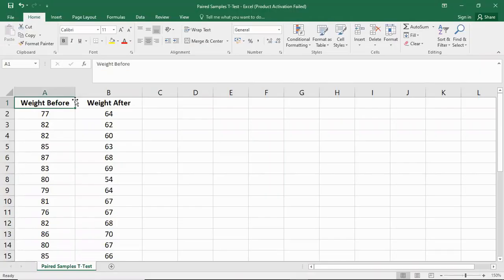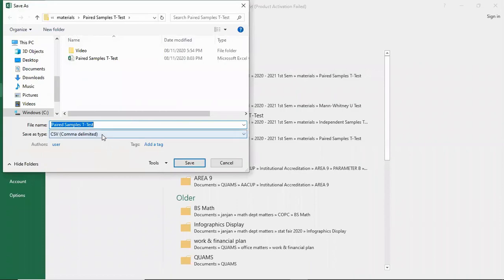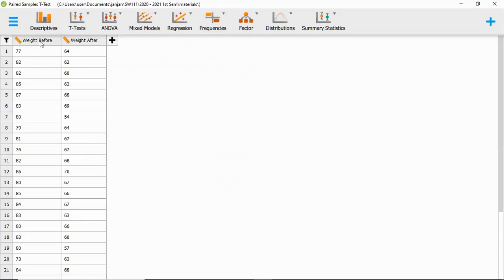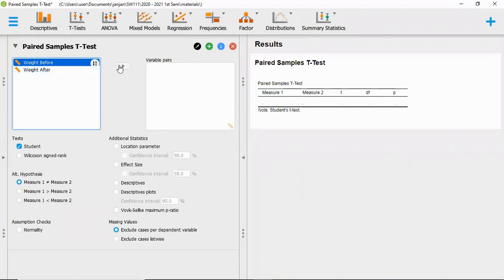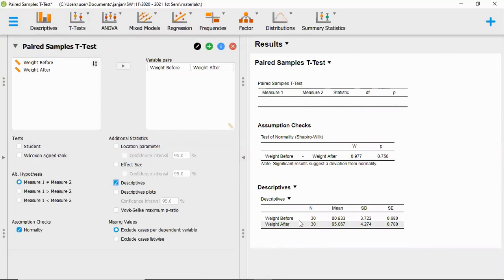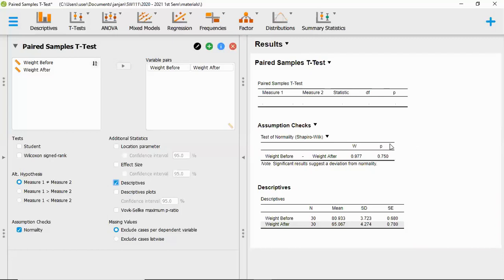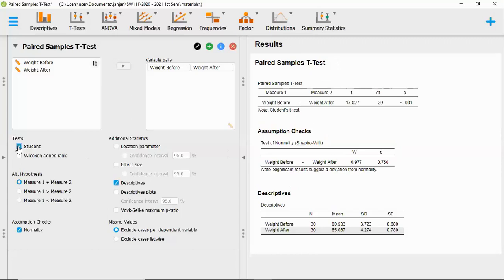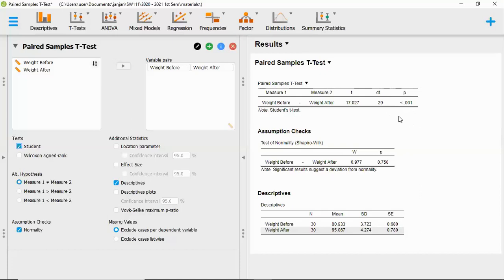Paired Samples T Test in JASP | StatFlix | Janjan Tinio